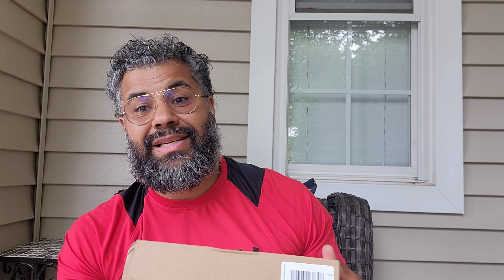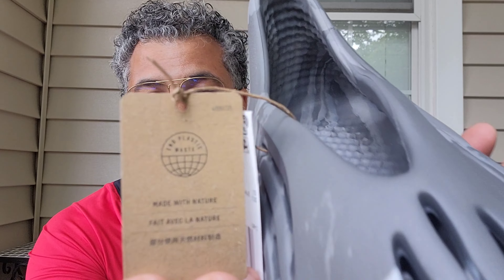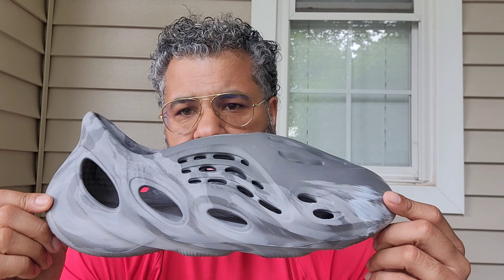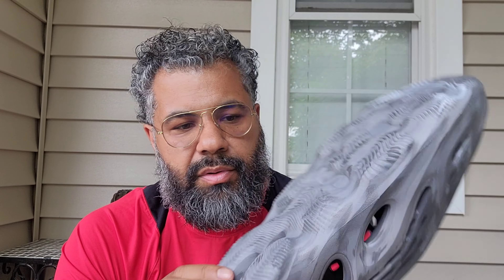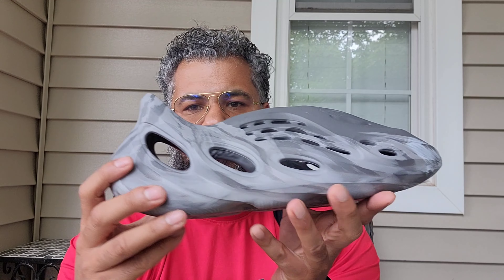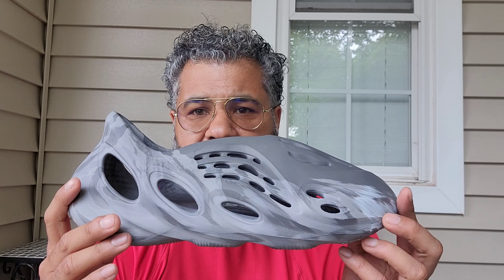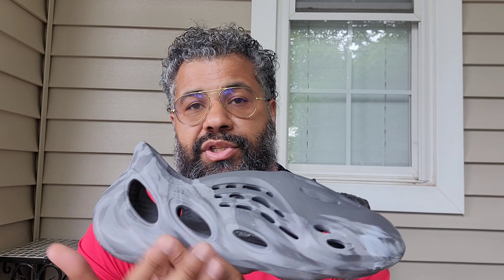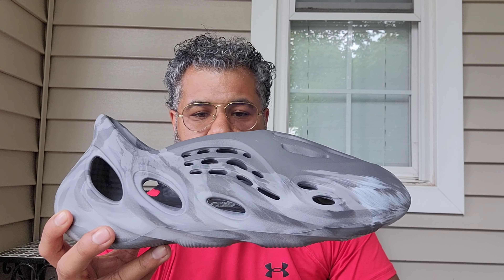Adidas Yeezy Foam Runner IE4931 Antoca/MX Granite/MX Granite